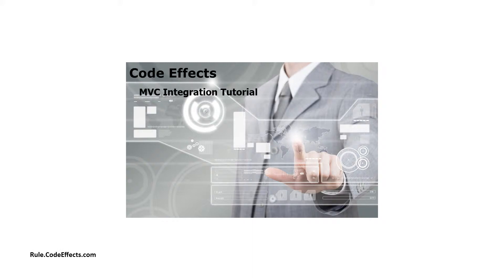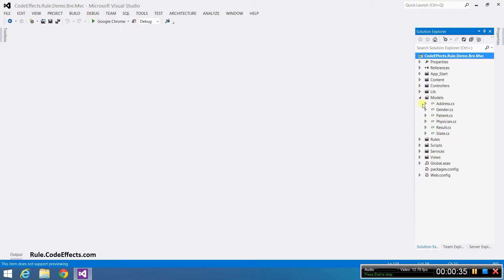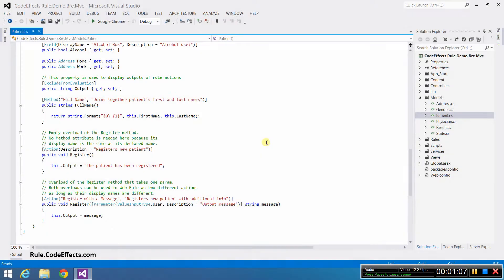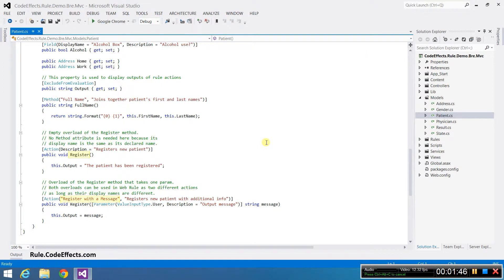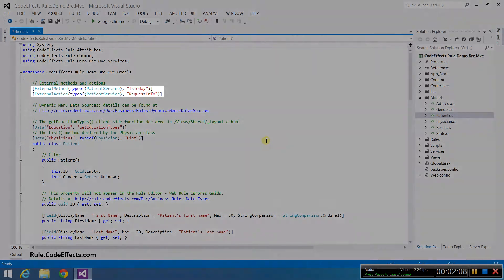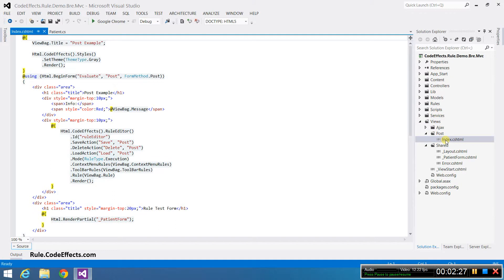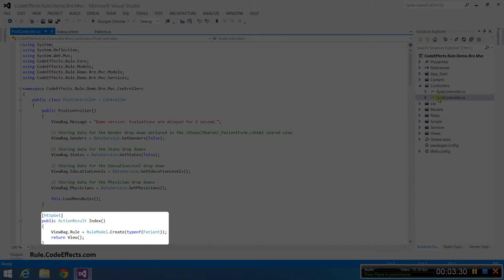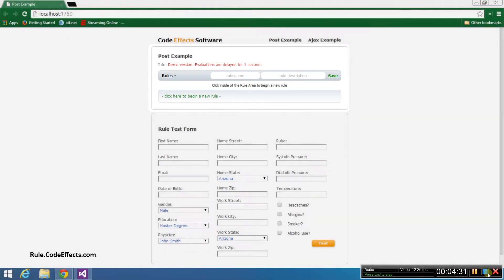Code Effects business rules engine MVC integration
Video tutorial on how to integrate Code Effects business rules engine into your MVC project